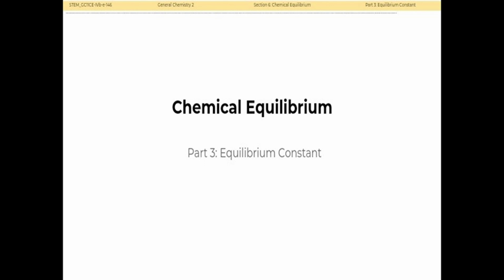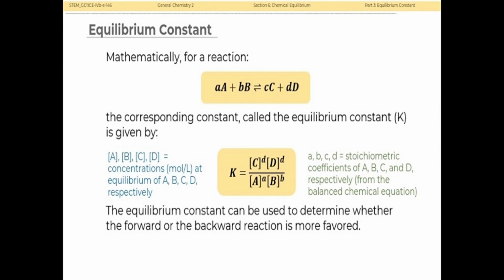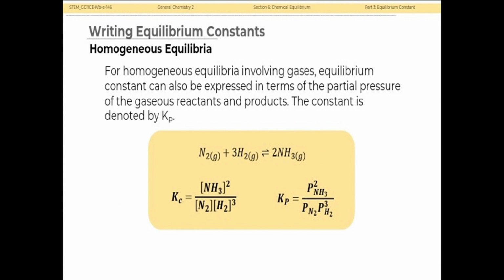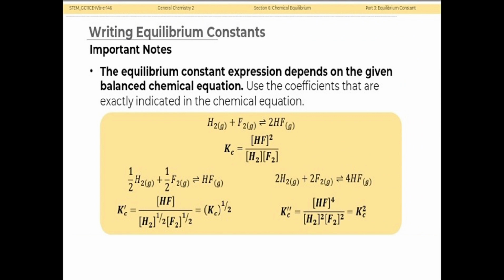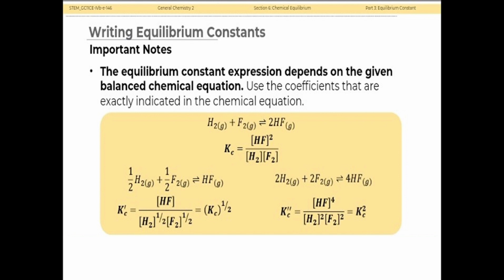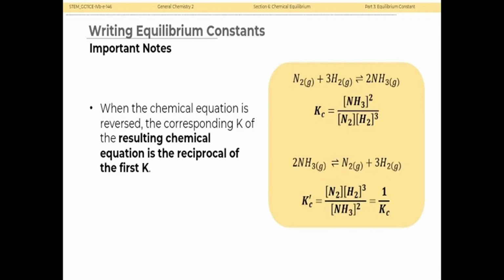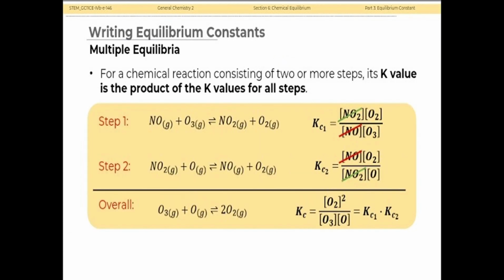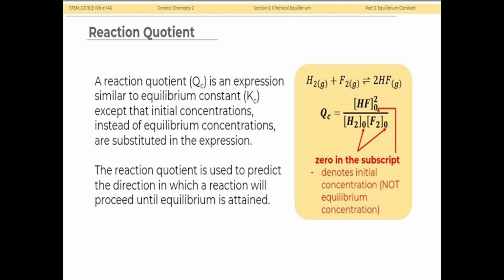F03 Equilibrium Constant